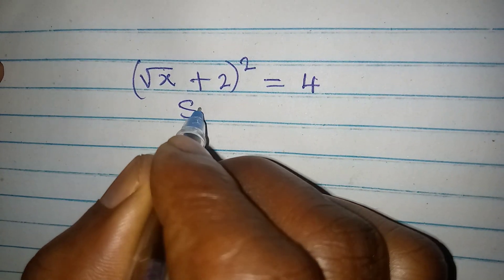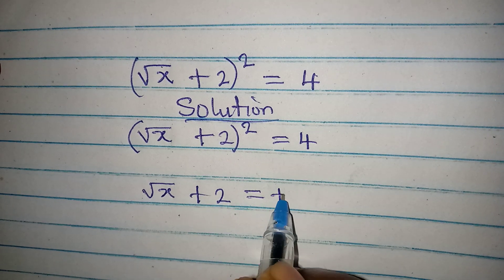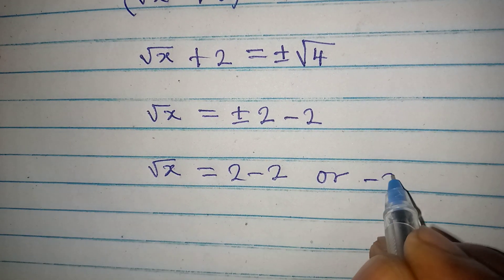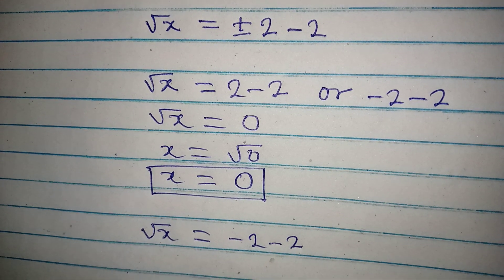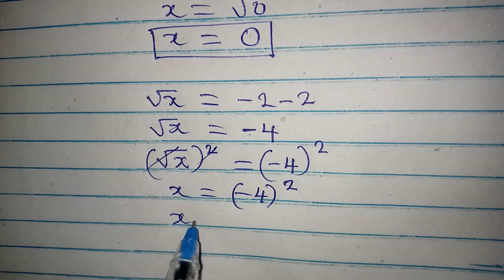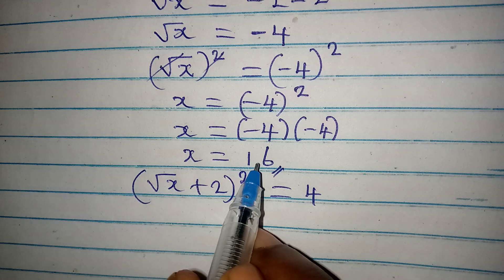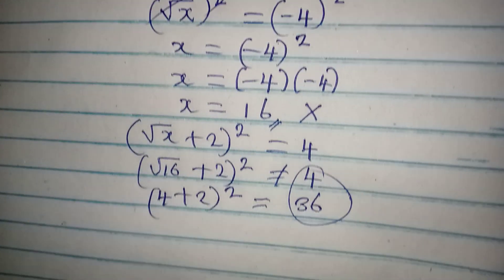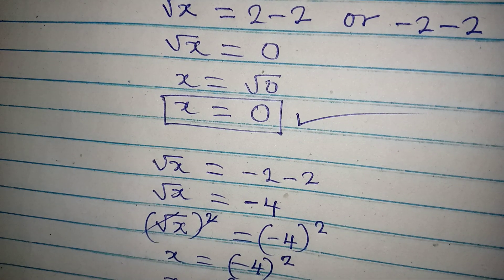Olympiad Mathematics | Would you have solved it this way?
This is beautifully solved for you guys